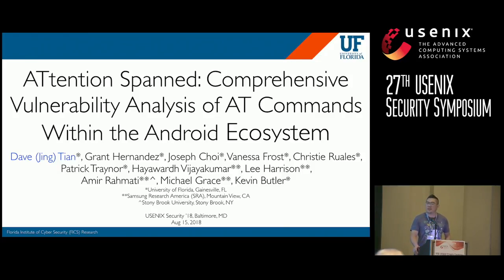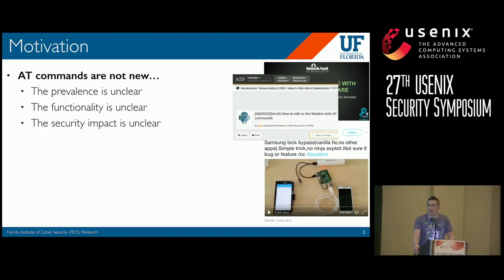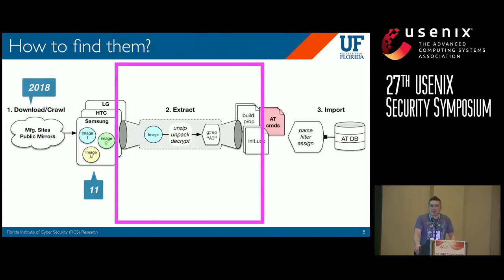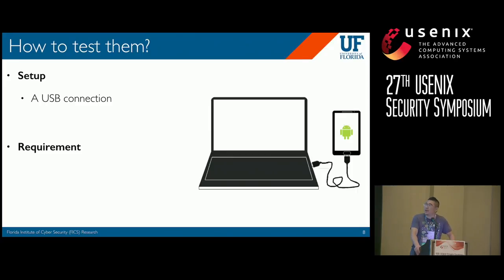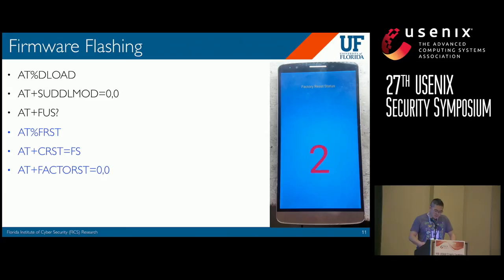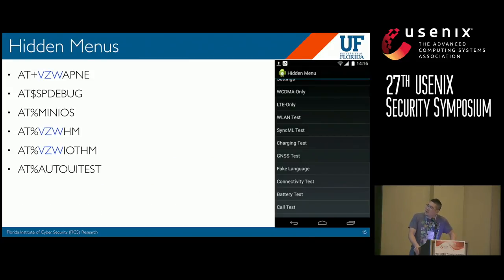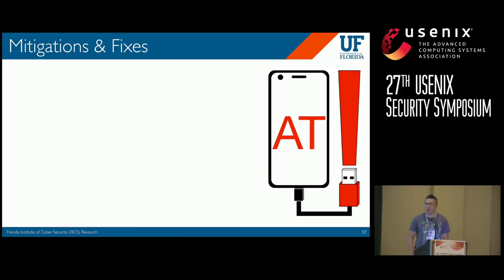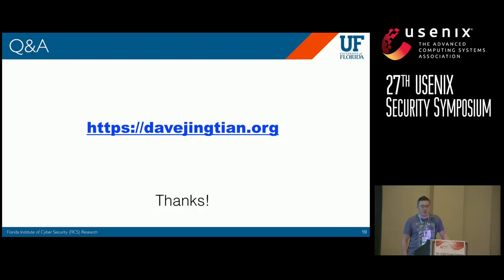USENIX Security '18 - ATtention Spanned: Comprehensive Vulnerability Analysis of AT Commands...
ATtention Spanned: Comprehensive Vulnerability Analysis of AT Commands Within the Android Ecosystem

Abstract:
AT commands, originally designed in the early 80s for controlling modems, are still in use in most modern smartphones to support telephony functions. The role of AT commands in these devices has vastly expanded through vendor-specific customizations, yet the extent of their functionality is unclear and poorly documented. In this paper, we systematically retrieve and extract 3,500 AT commands from over 2,000 Android smartphone firmware images across 11 vendors. We methodically test our corpus of AT commands against eight Android devices from four different vendors through their USB interface and characterize the powerful functionality exposed, including the ability to rewrite device firmware, bypass Android security mechanisms, exfiltrate sensitive device information, perform screen unlocks, and inject touch events solely through the use of AT commands. We demonstrate that the AT command interface contains an alarming amount of unconstrained functionality and represents a broad attack surface on Android devices.